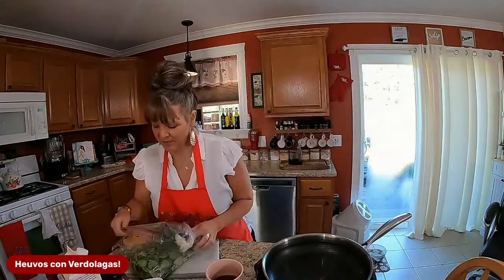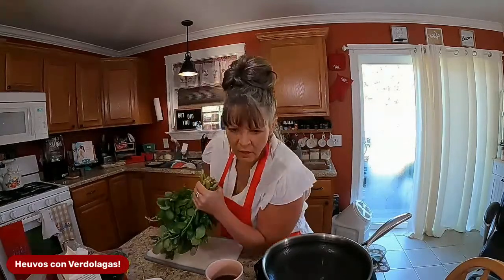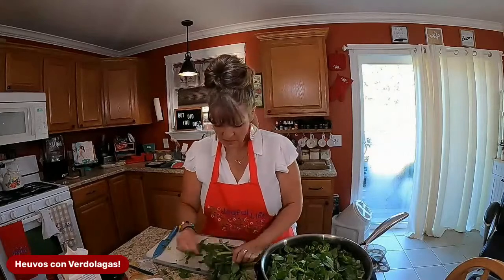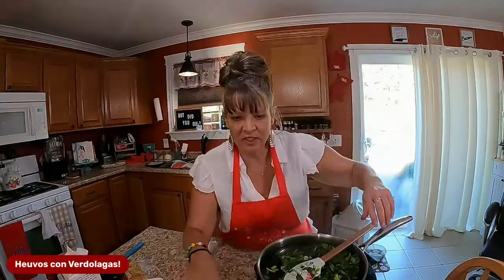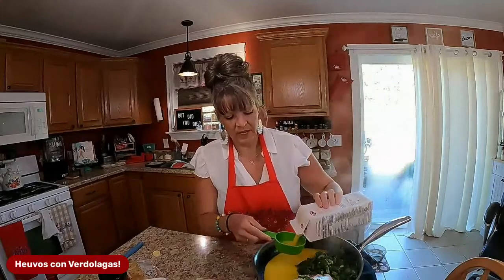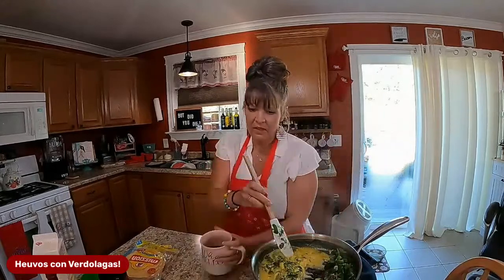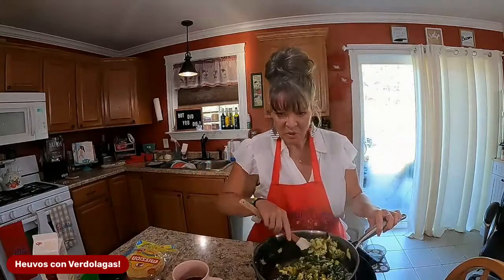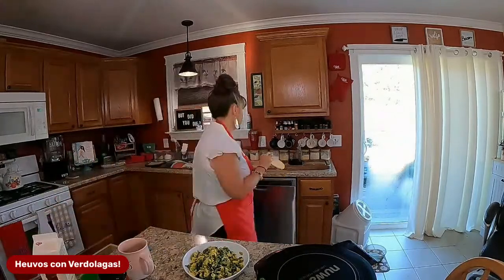Heuvos con Verdolagas! I'm cooking it, not pronouncing it.